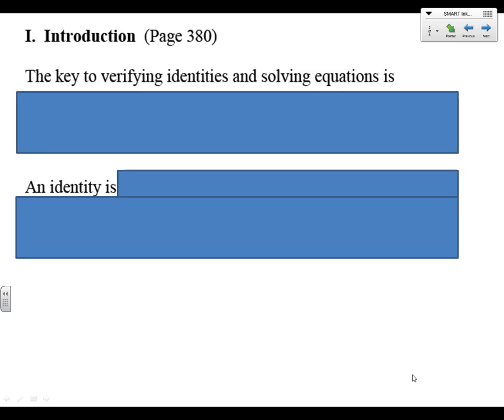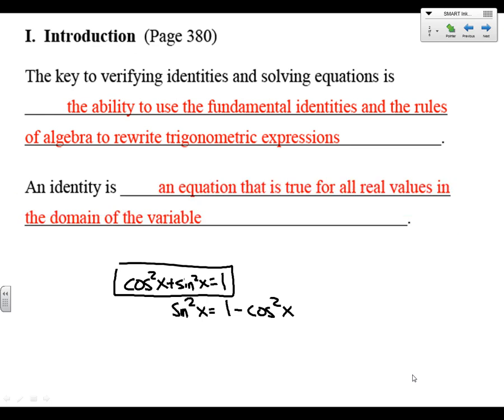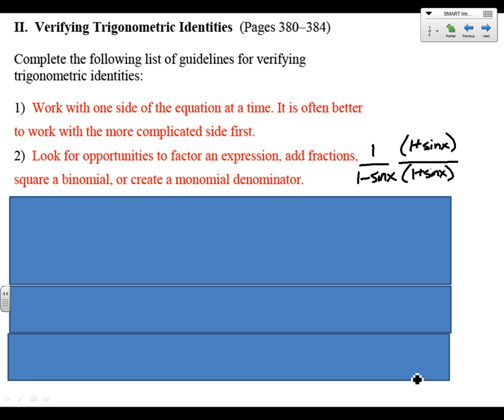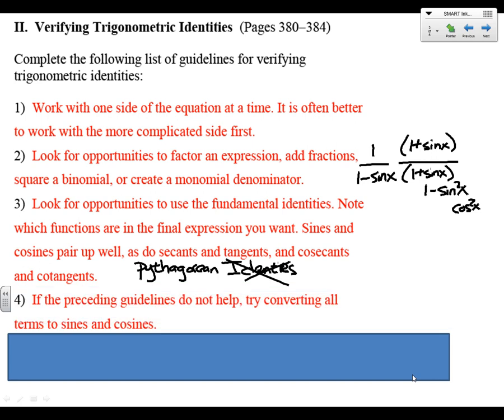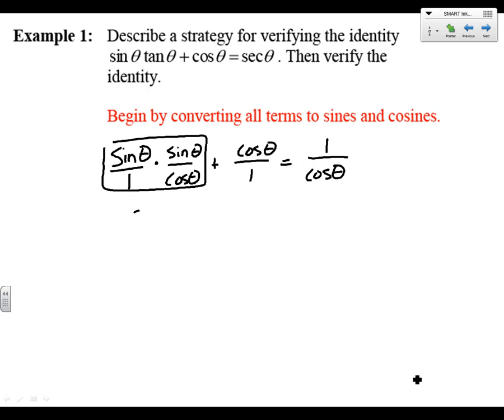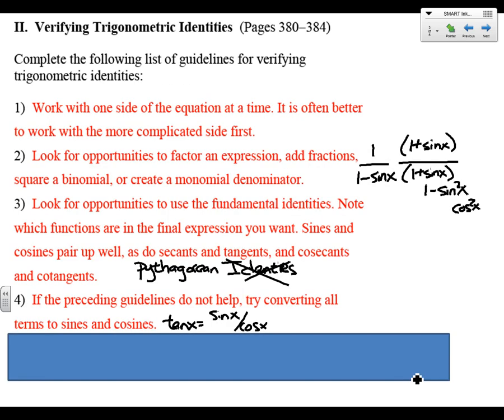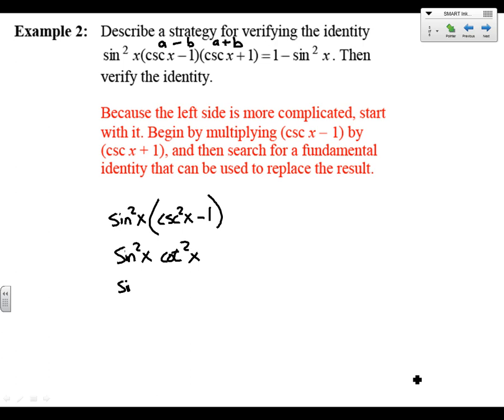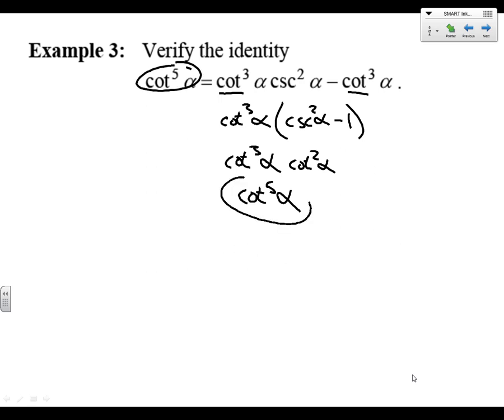Precalc Worksheet 5 2